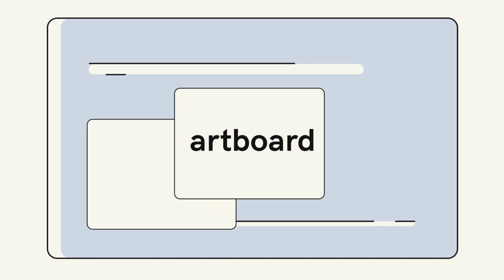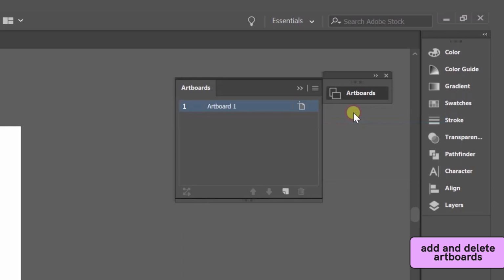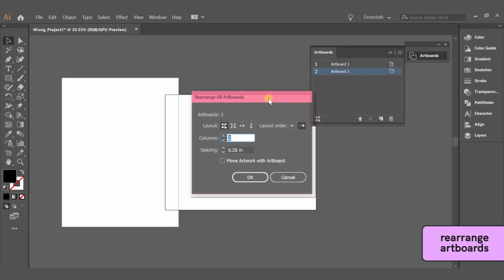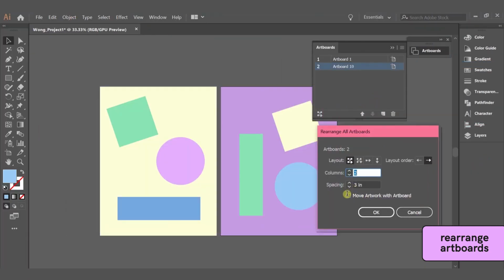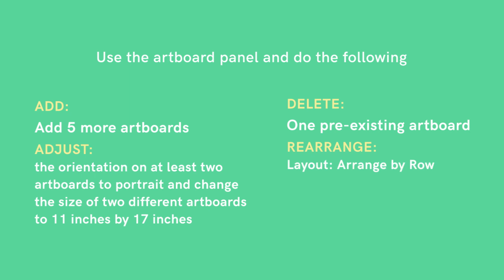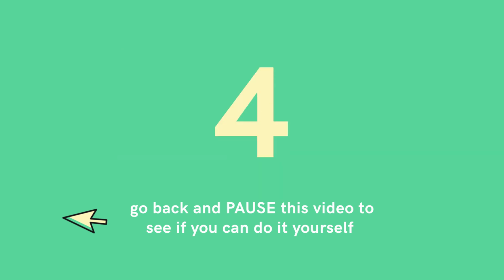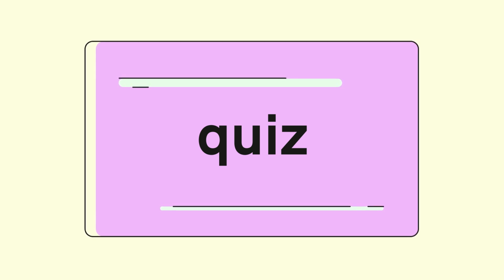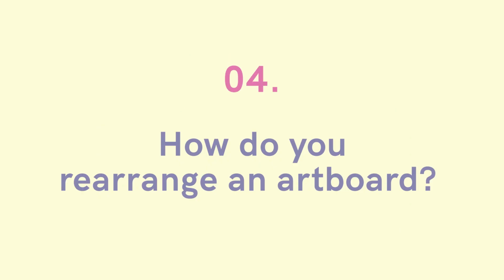Become An Illustrator Pro in 7 DAYS | Episode 2 | MISS WONG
If you're new to Illustrator or are a beginner, here's a program to help you learn Illustrator CC in 7 Days (enough for a free day trial!)  and create wonderful designs!
Created to be bite-sized and easy to understand. Miss Wong has created short activities and a little quiz to test your understanding after the session!

+ A computer that can run Adobe Illustrator CC (Make sure you have enough RAM space to make sure you won't encounter lags)

IMPORTANT: These video titles are created to encourage everyone to learn. The titles will also help YouTubers optimize their video's metadata for discovery due to how the algorithm is like. Having said that, these videos are up to you and your motivation. This doesn't mean that you won't learn anything but you will see results if you are consistent, you continue to practice and apply the skills you have learned! Happy Learning!